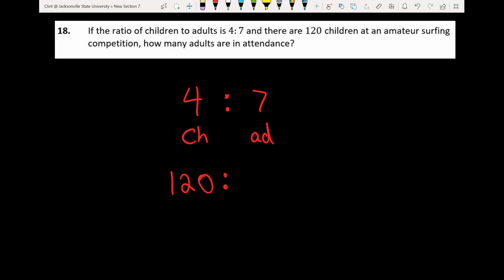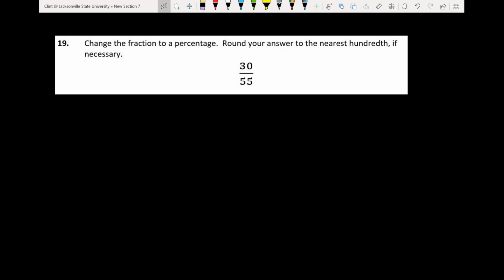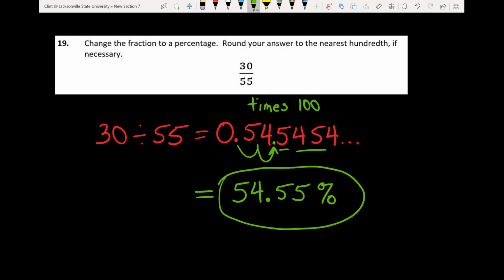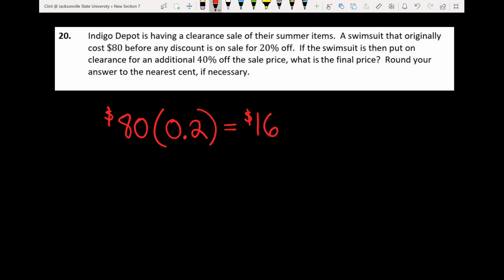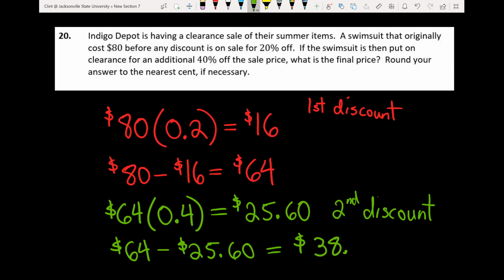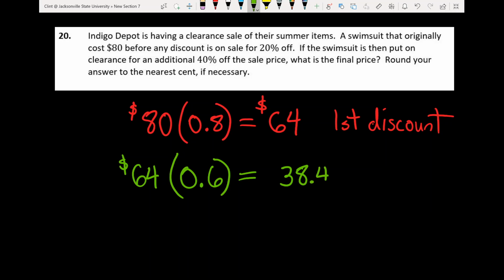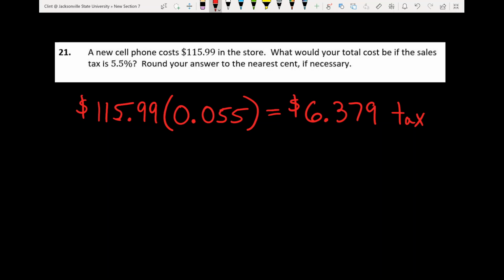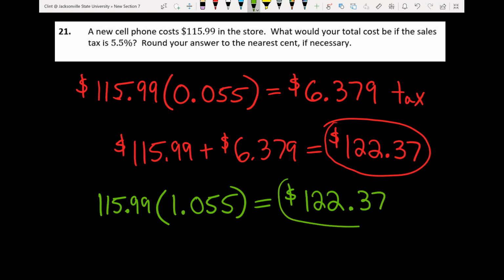Test 1 Review (#18-21)